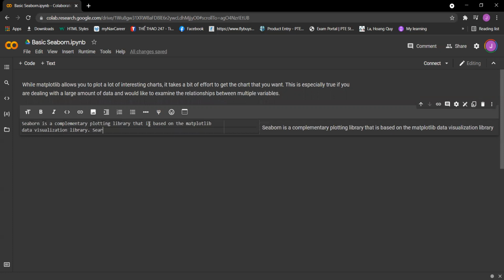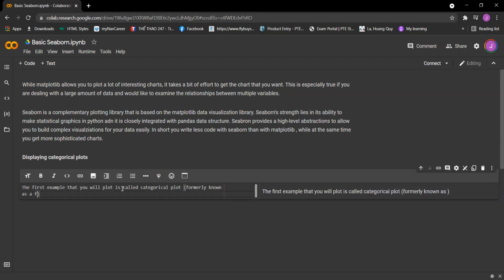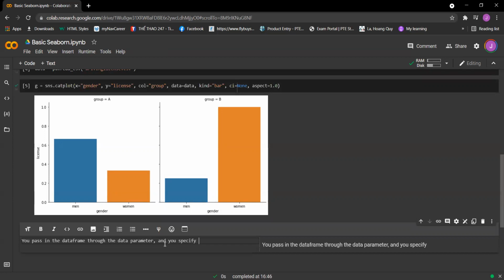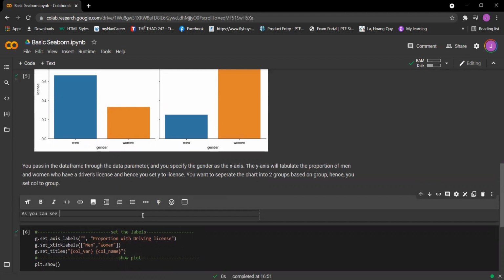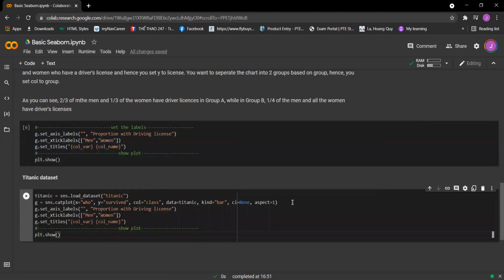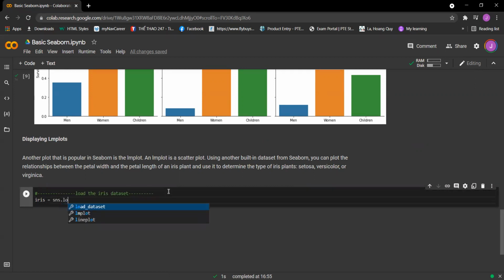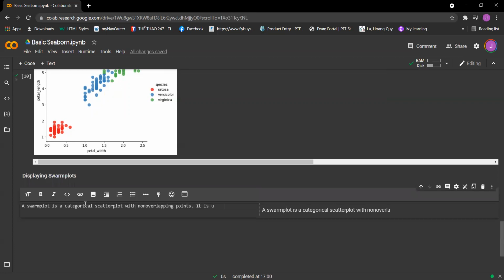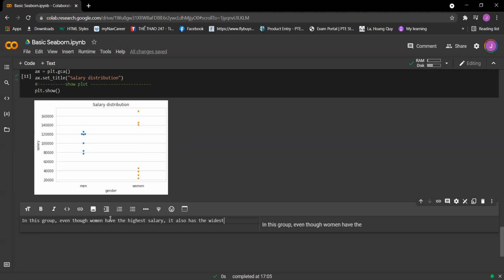Basic Seaborn Course with 3 projects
This is the course for everyone who wants to improve their seaborn skill. There will be 3 projects in this video. The source code and the dataset is uploaded on the Github